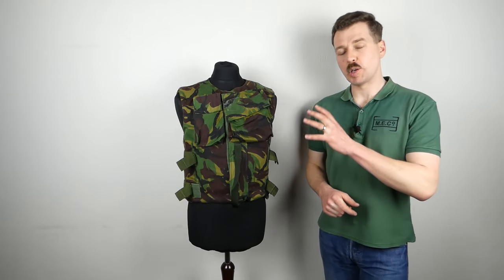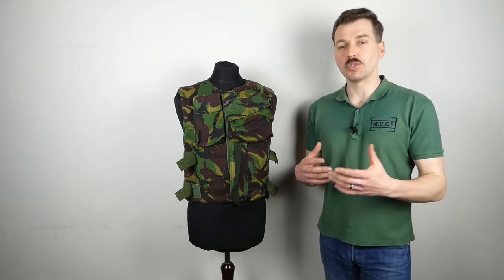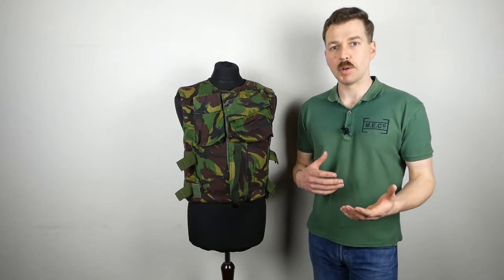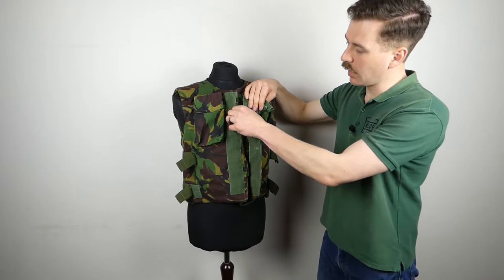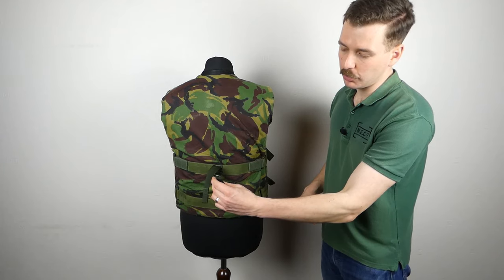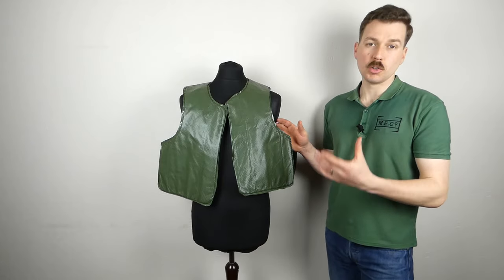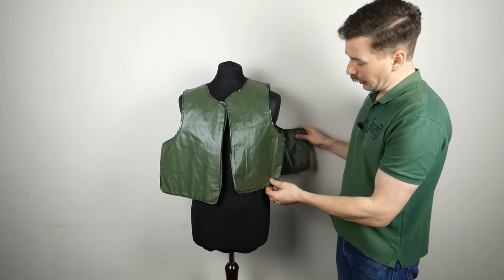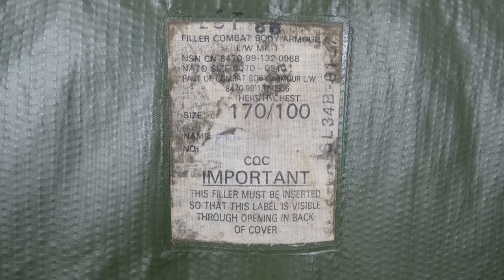British Mk 1 Lightweight Combat Body Armour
A look at the British issue Mk 1 L/W Combat Body Armour.